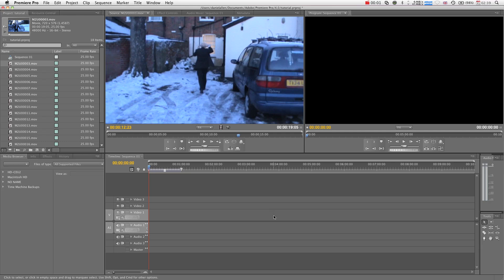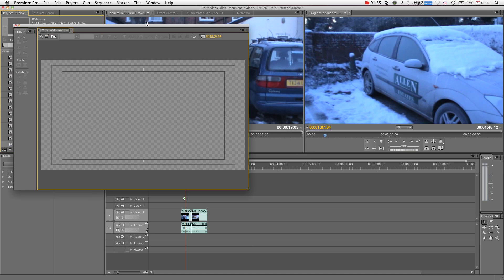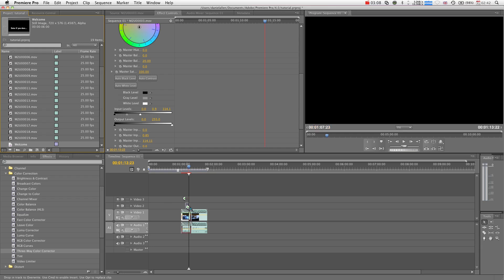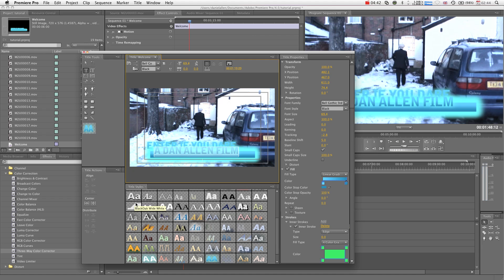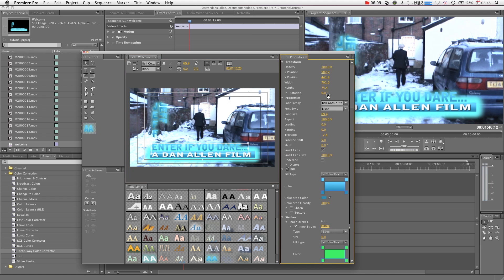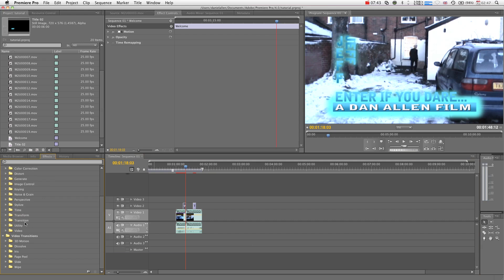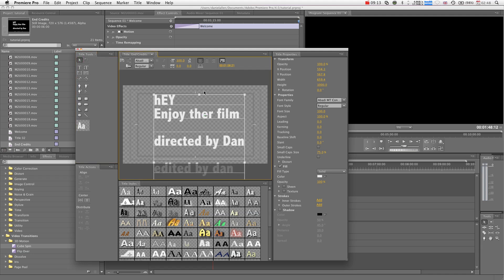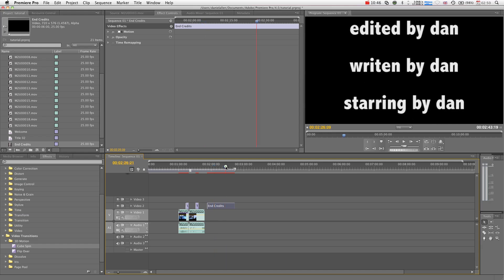Adobe Premiere Pro Tutorial : Creating Text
Here we learn how to create some cool text and stuff in this Premiere Pro CS4 editing Basics tutorial